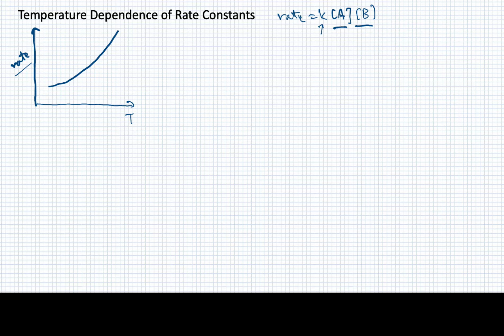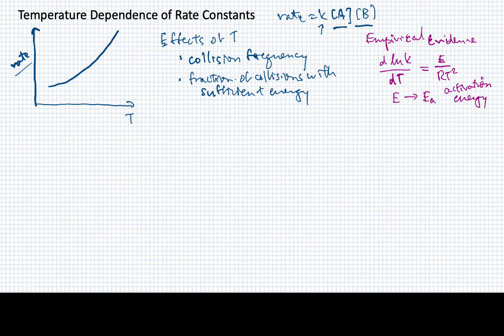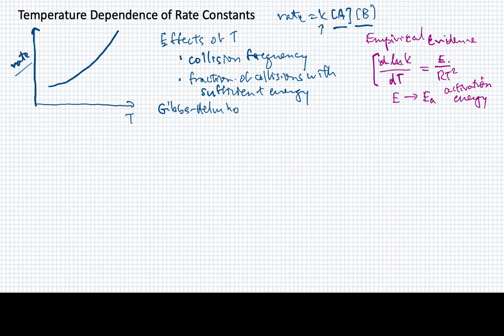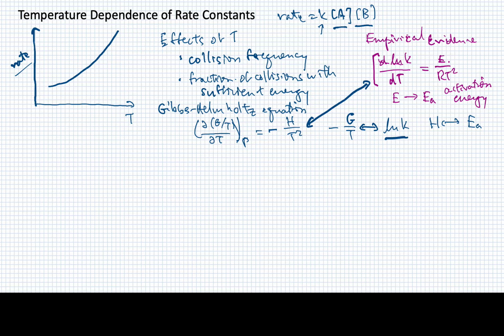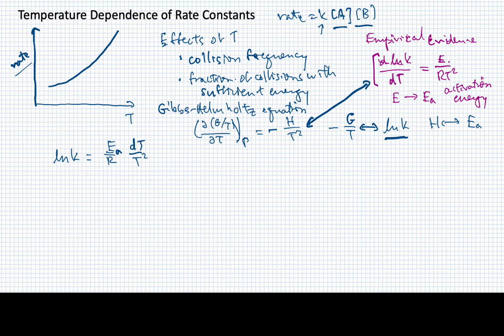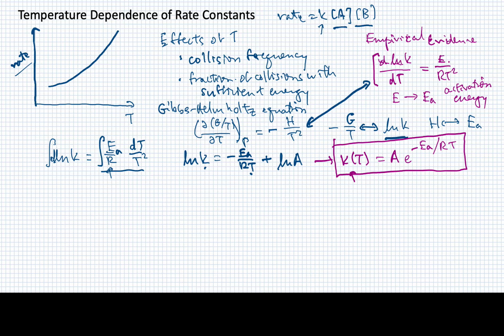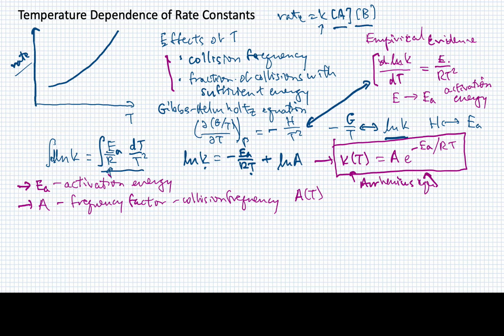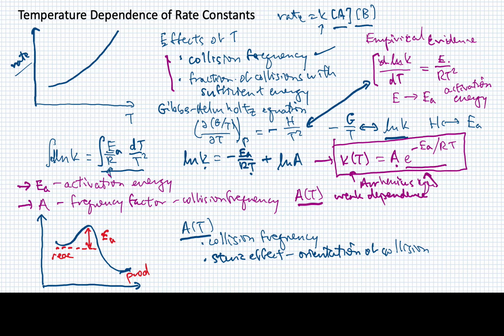Lesson 7D Temperature Dependence of Rate Constants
The factors that contribute to rates and are dependent on temperature are discussed and the Arrhenius equation is introduced.